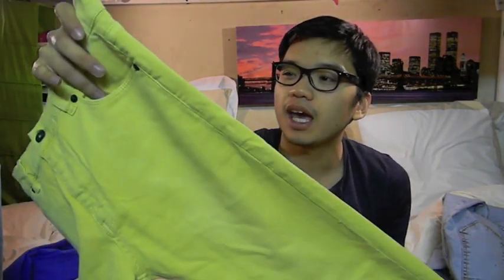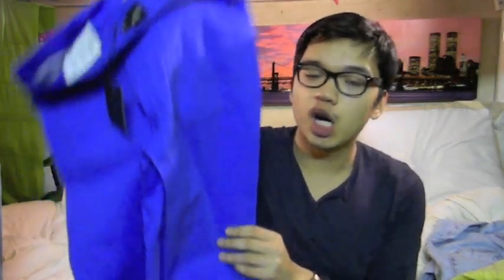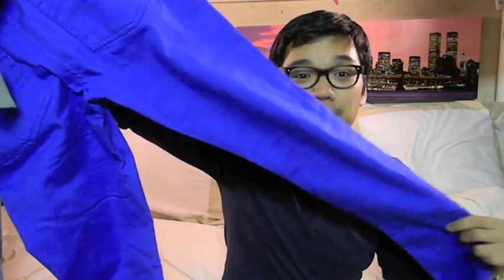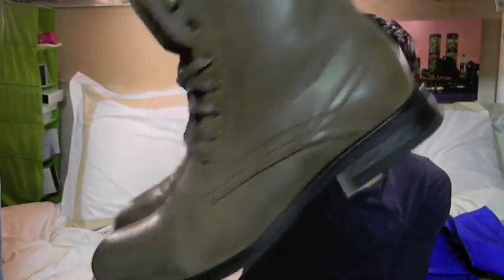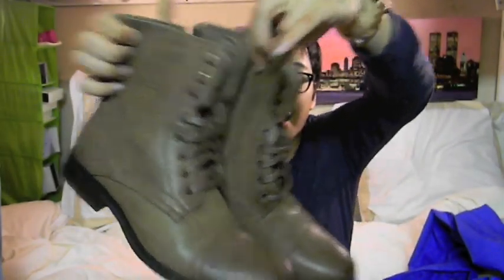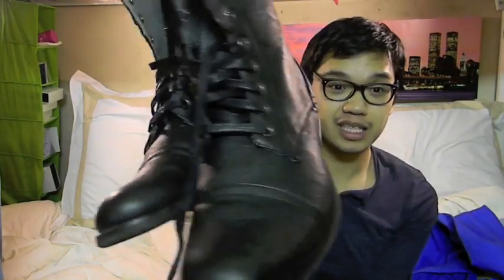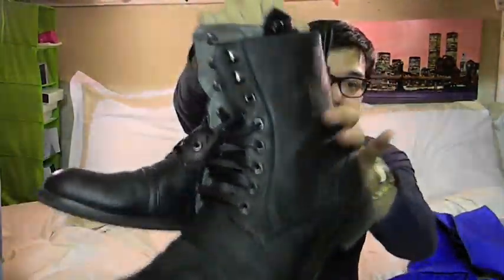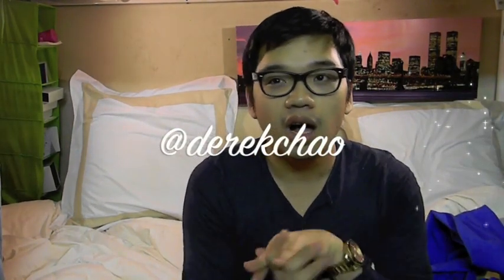Haul Black Friday Forever21 ASOS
Check Out The Link To Get More Of Me

TO SAVE 30% USE REP CODE: shopdc